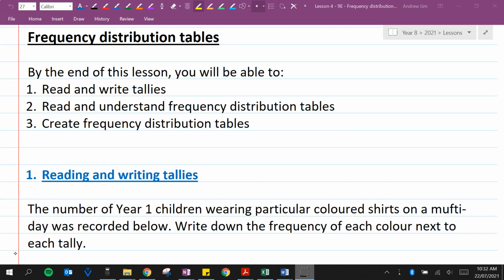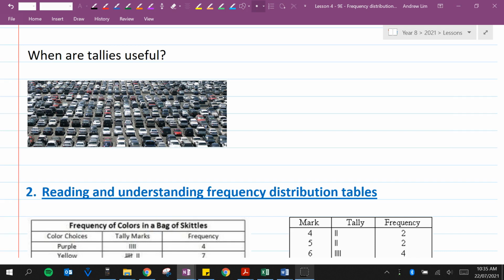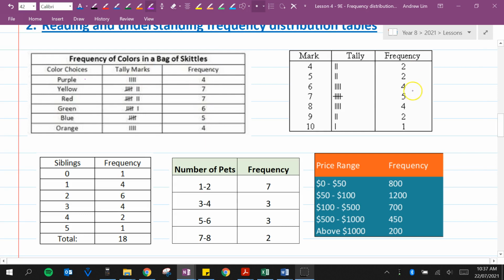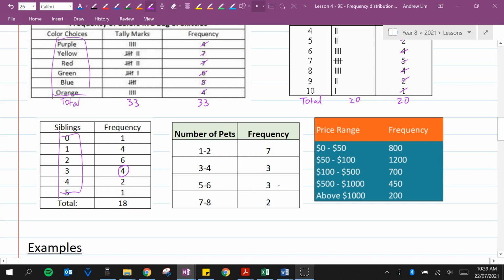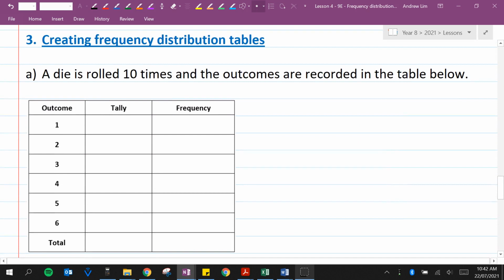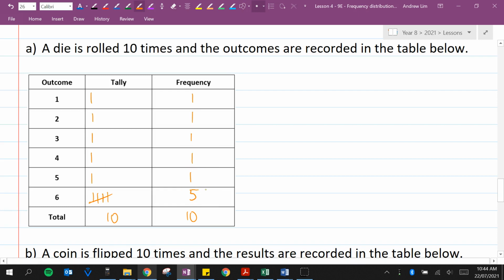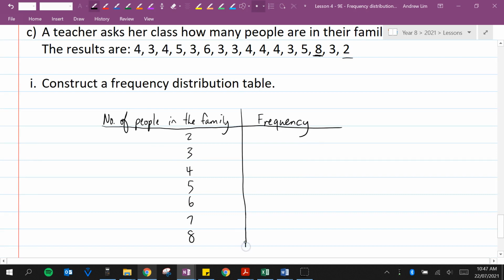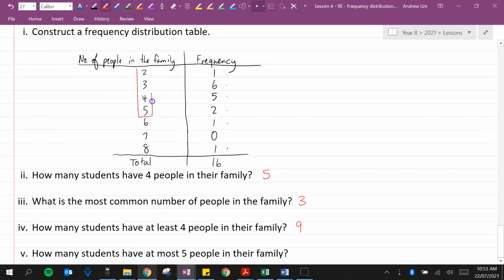Frequency distribution tables